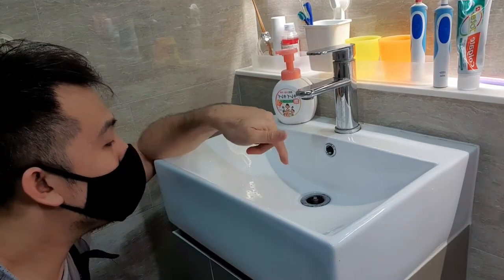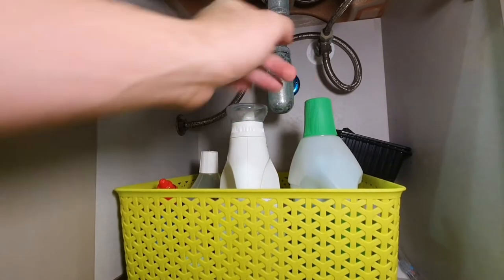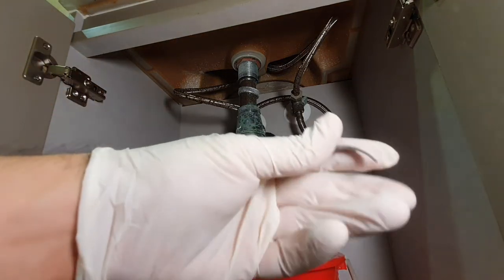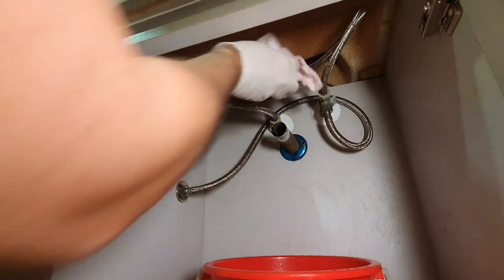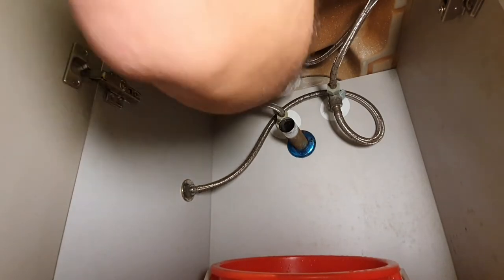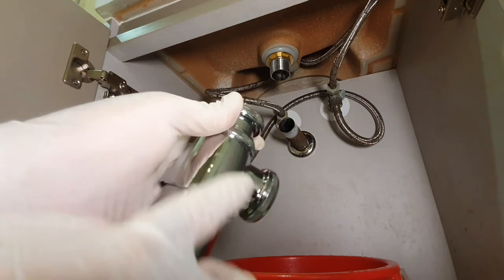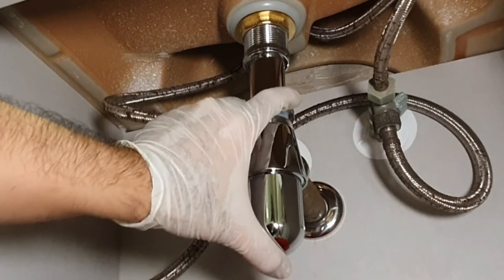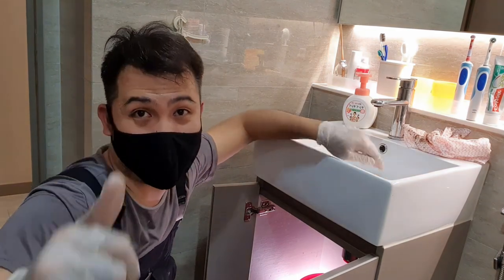How to chamge a Broken Sink Drain. (Stuck, broken stopper)